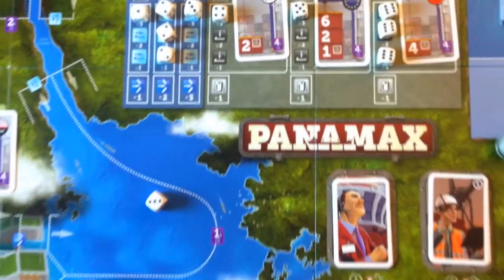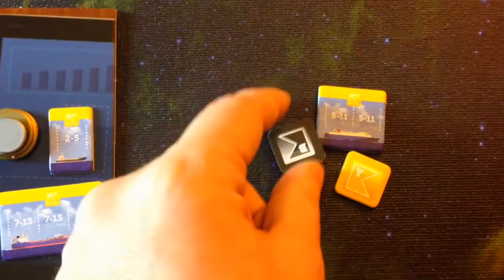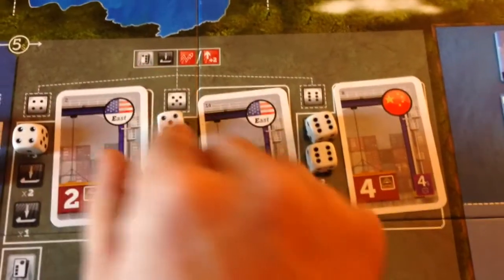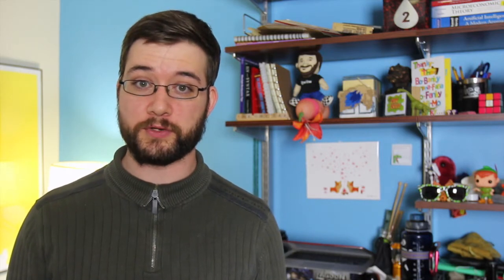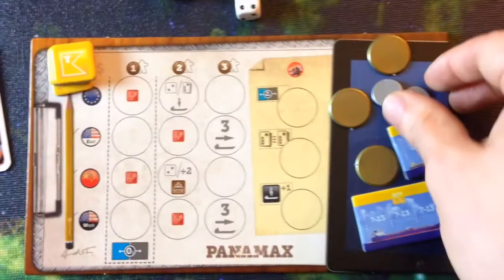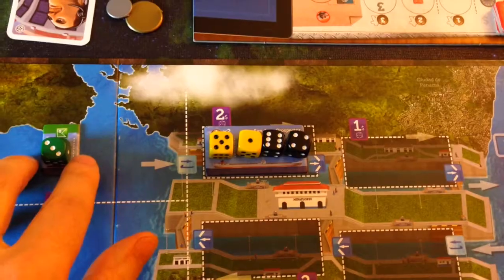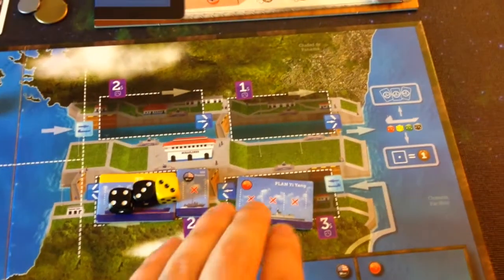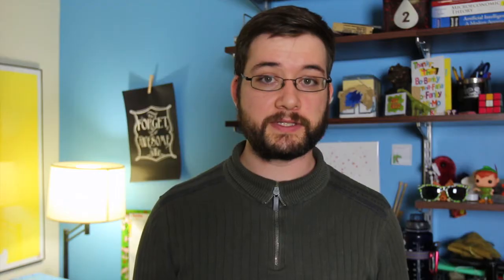Edo's Panamax Review (Guest: Steve Caires)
Panamax Game Review

Oftentimes when a game has a string of designers it feels loose or disparate, but Gil d'Orey, Nuno Bizarro Sentieiro, and Paulo Soledade did an outstanding job creating Panamax (published by Stronghold Games). Panamax is an transportation / economy game for 2-4 players where you take the role of managing a ship company that needs to use the Panama Canal and Panamax ships. This game is filled with all sorts of interesting game mechanics tied together cohesively and thematically. Panamax might be a little longer than your usual game night game, but it is more than worth the time.

Best.Palindrome.Ever (about Panama / Roosevelt)
A man, a plan, a canal – Panama!

Want to do a guest review? Shoot me a note.